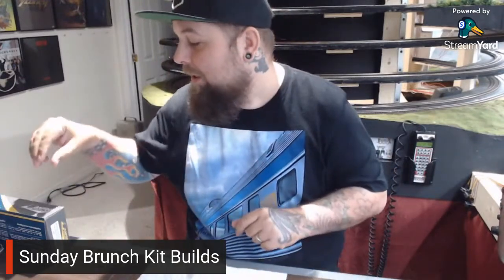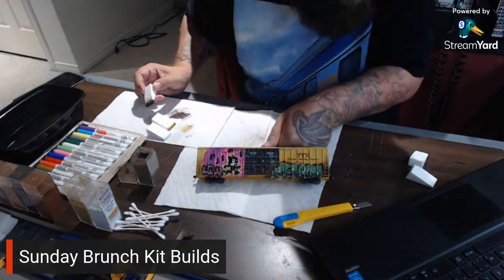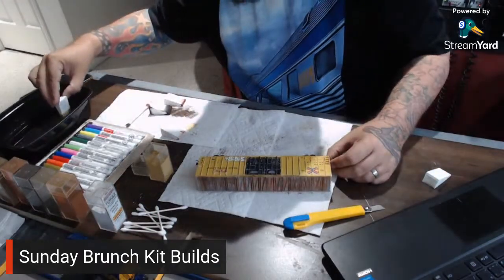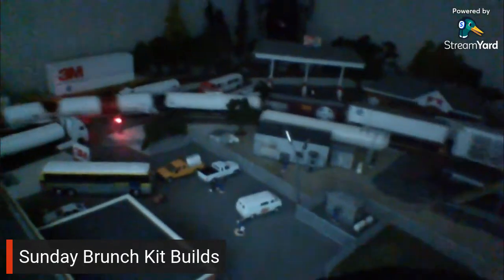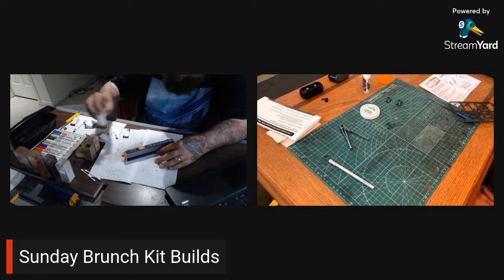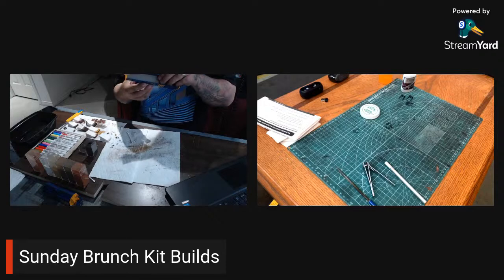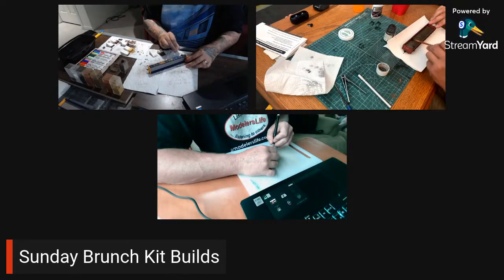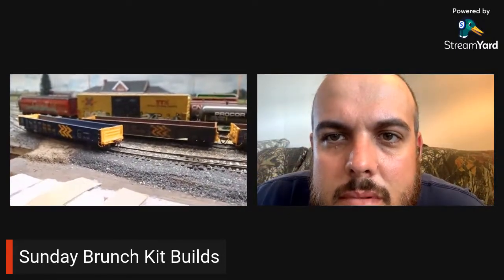Sunday Brunch Kit Build (Aug 14)